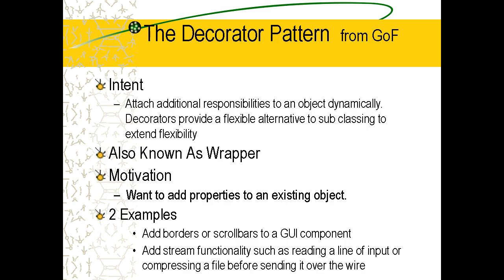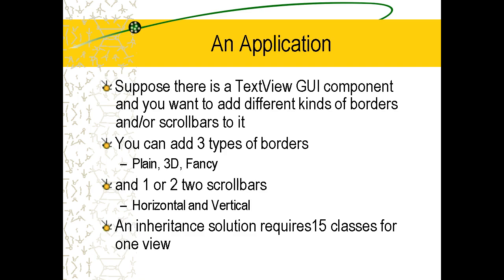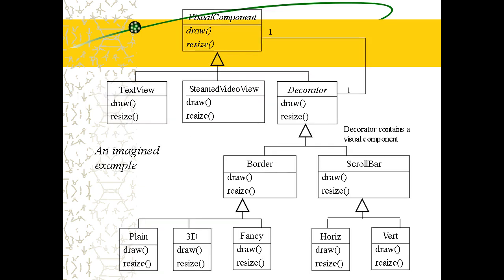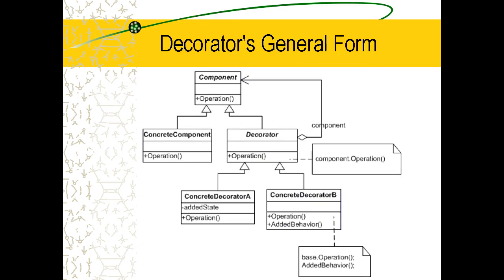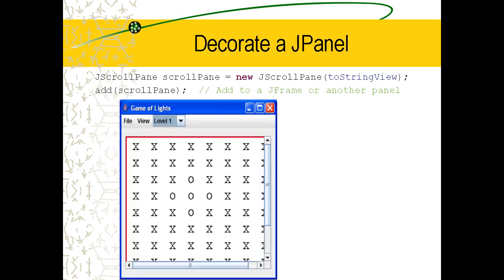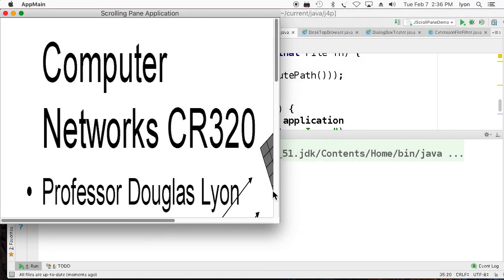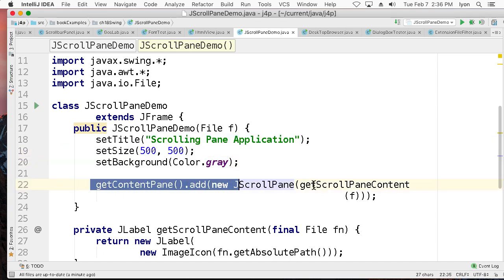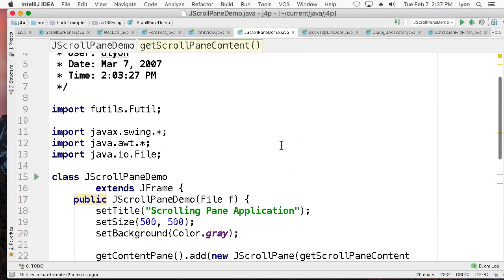IACTDecorator Design Pattern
ScrollPane is an example of the decorator design pattern